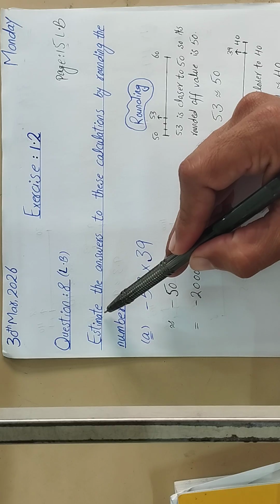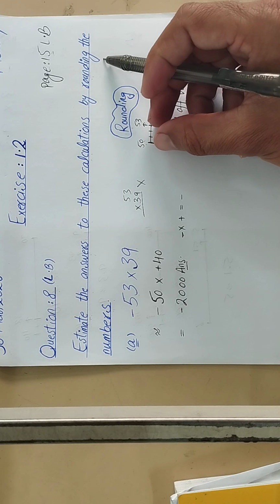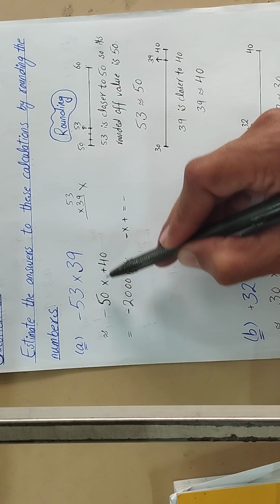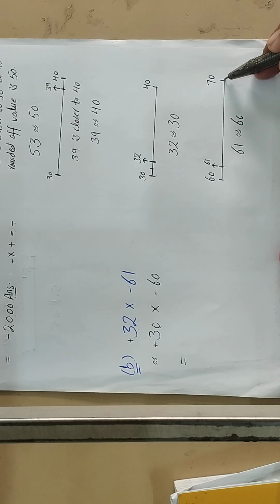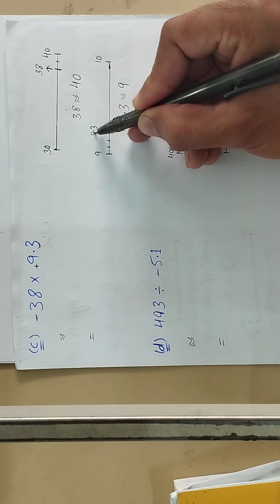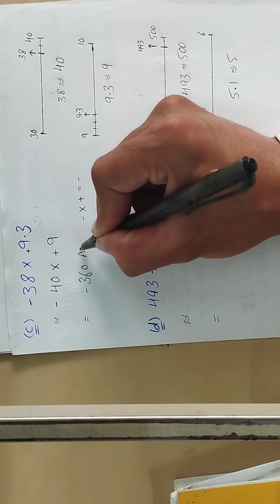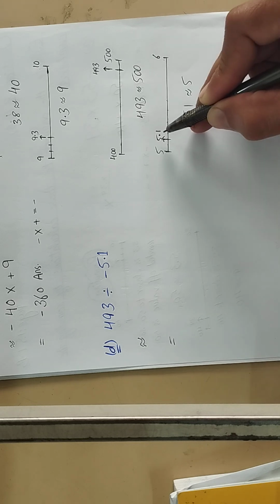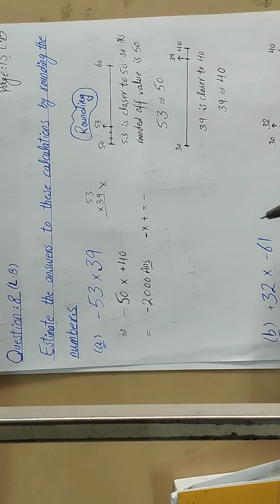Q 8 Learner's book | Maths | Grade 6